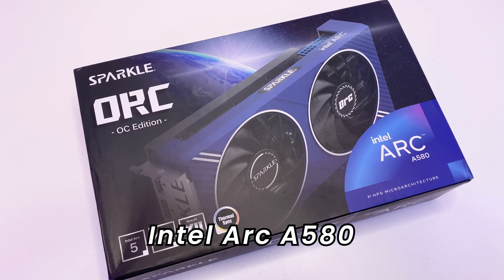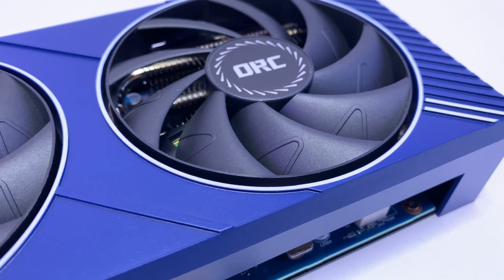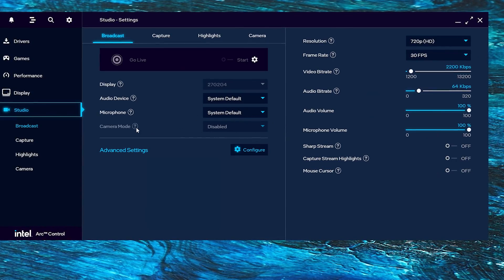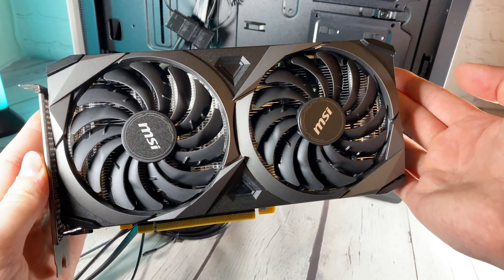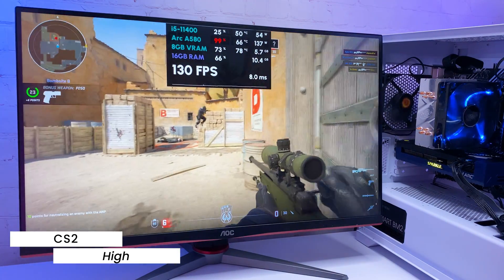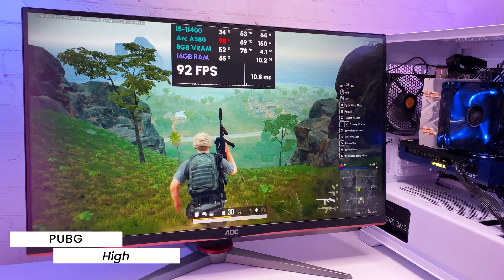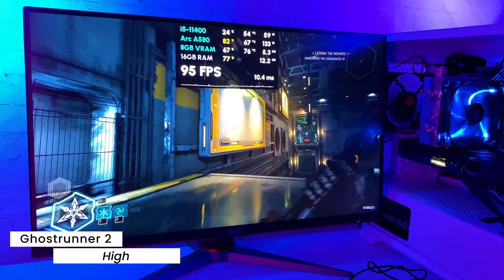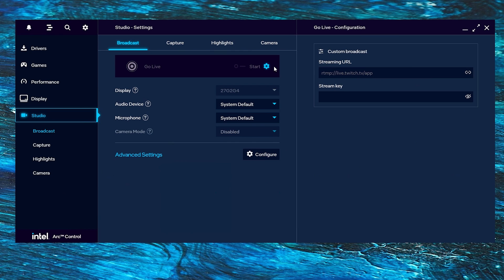Is It Worth Buying Intel Arc A580 ??? Review and Test in Games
In this video, I am reviewing the new Intel GPU Arc A580 to see how it performs in games. And also get a general idea of intel GPUs.

Links 🔗:
Amazon
AMD RX 6600
Nvidia RTX 3050

Time Stamps🕒:
00:00 - Intro
00:11 - Price
00:21 - Unboxing / Design
00:52 - PC Build
01:03 - First Boot / Drivers
01:23 - Intel Arc Control
01:35 - Specs
01:58 - RX 6600 / RTX 3050
02:18 - 3D Mark
02:26 - Valorant
02:39 - CS2
02:57 - Apex Legends
03:06 - Warzone 2.0
03:15 - Fortnite
03:23 - PUBG
03:37 - GPU Temperature / Power
03:48 - Cyberpunk 2077
03:57 - Elden Ring
04:02 - God of War
04:09 - Starfield
04:15 - Ghostrunner 2
04:24 - Gaming Performance
04:45 - Productivity Performance
05:06 - Conclusion